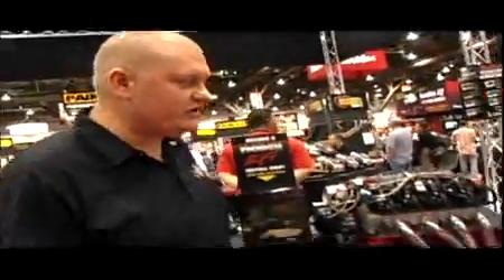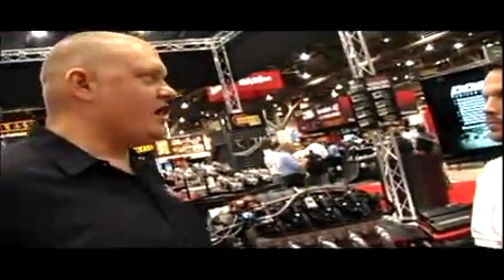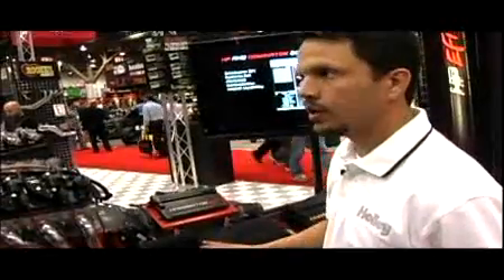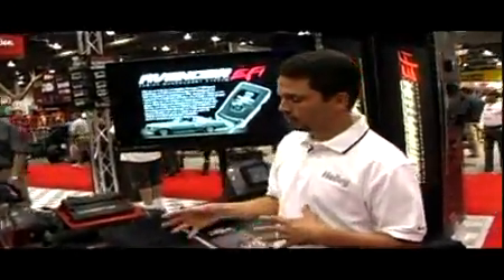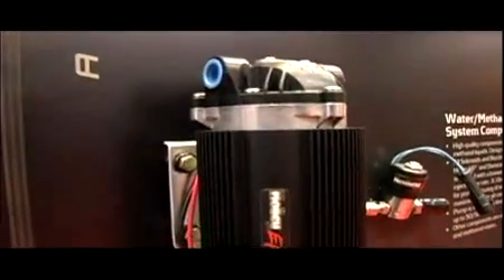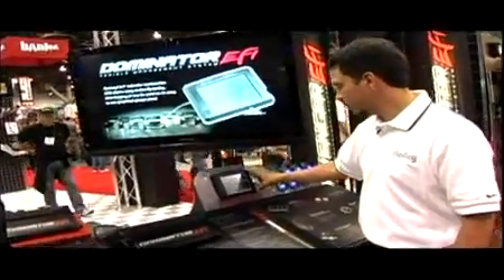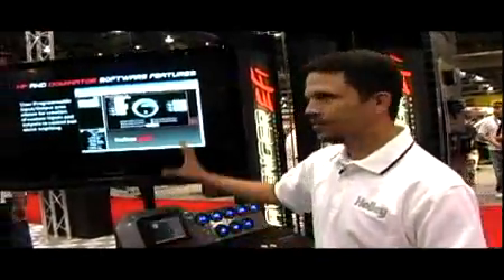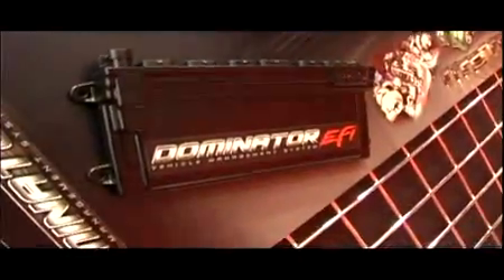SEMA 2009 Holleys New EFI Systems V8TV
Holley showed a line of new EFI systems ranging from the easy install Avenger system with selftuning capabilities, the HP series with 4 external input  outputs, and the overthetop Dominator series that offers massive expandability and can control popular electronic transmissions internally.